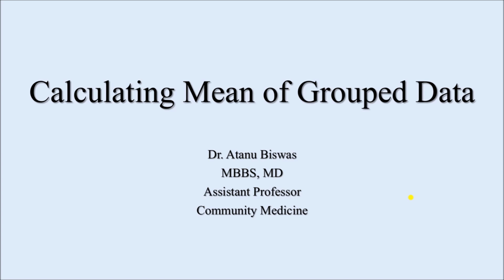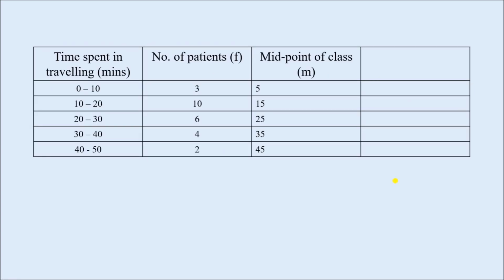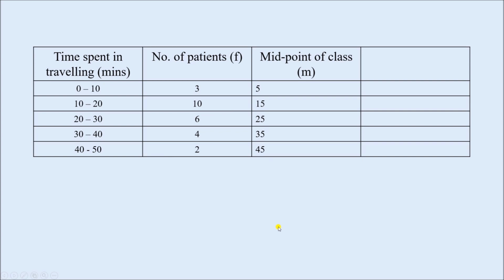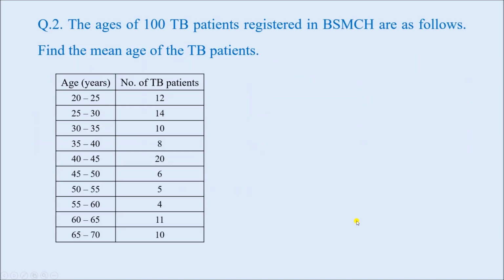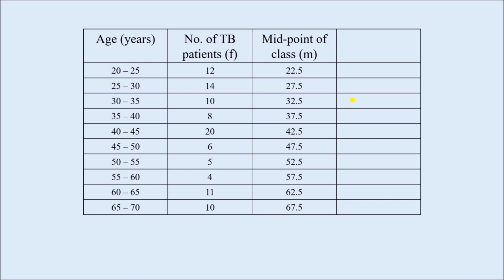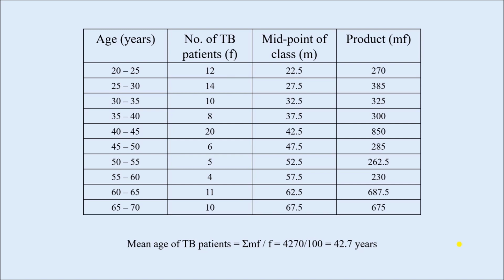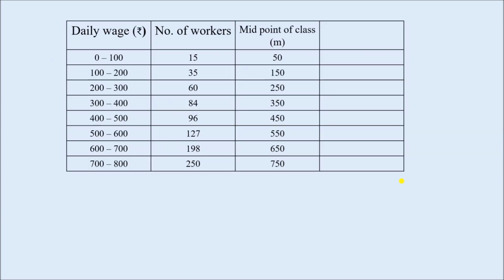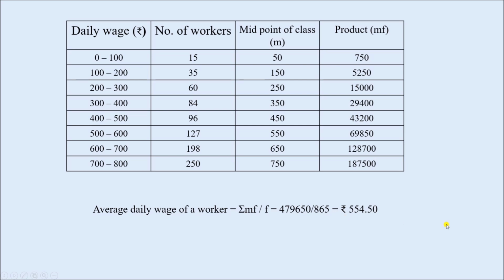Calculating Mean of Grouped Data | Basic Biostatistics | CMME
Today we learn how to calculate the mean value of a grouped data set, with examples.